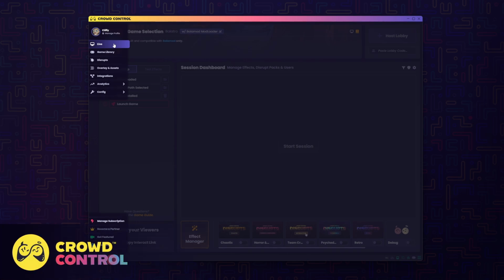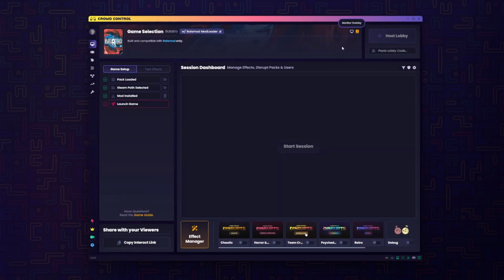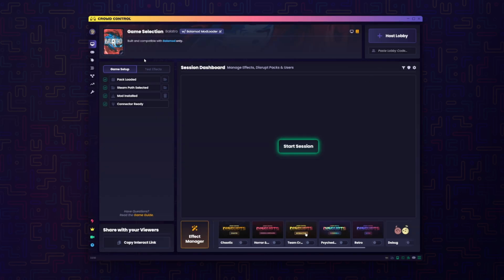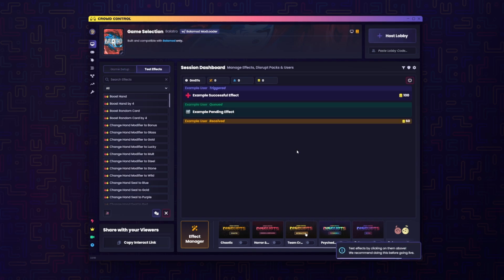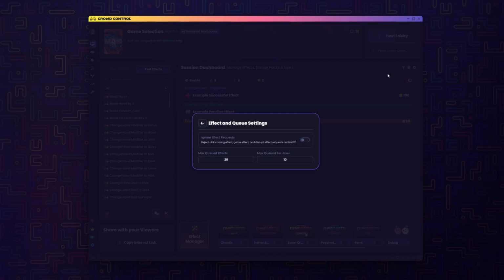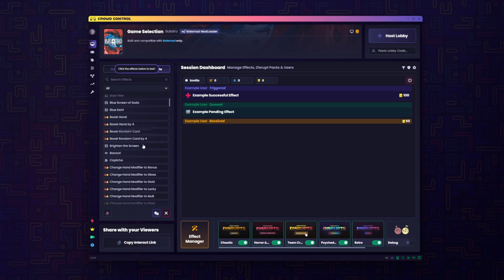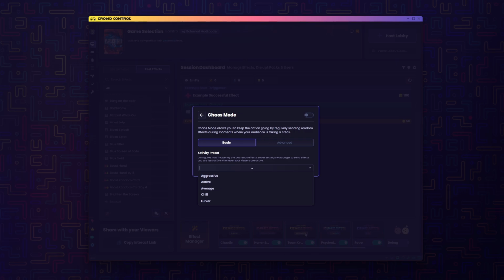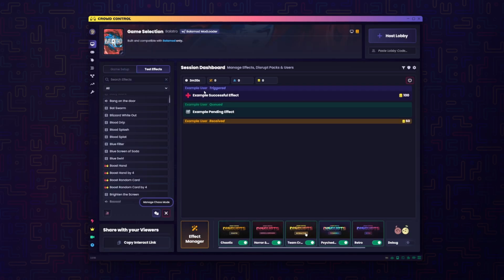Everything on the Crowd Control Live Tab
In this video, we walk through all the features and options available in the Live tab of the Crowd Control app. Starting from the top left, we cover game and pack selection, the monitor overlay button, and the game guide icon, then move into the checklist setup, session dashboard, and the start session button. We explore the activity feed, filter system, user management, effect and cue settings, effect manager, disrupt packs, and the test effect list. We also cover how to use the search bar, test hype train effects, and set up Chaos Mode with both basic and advanced options. By the end, you'll have a solid understanding of everything the Live tab has to offer to get your Crowd Control sessions up and running smoothly.